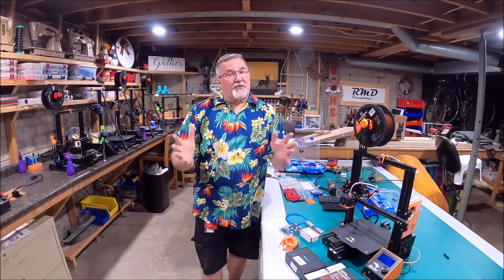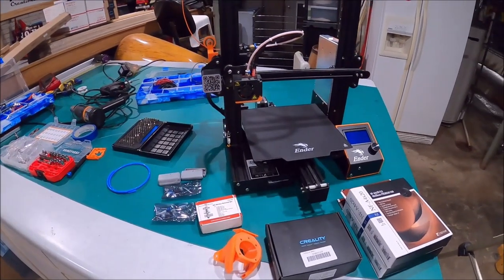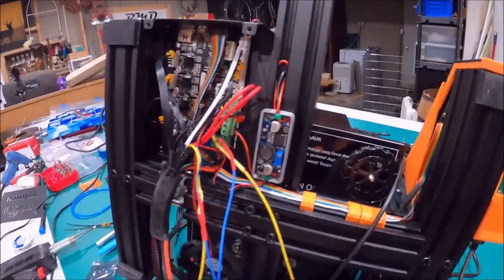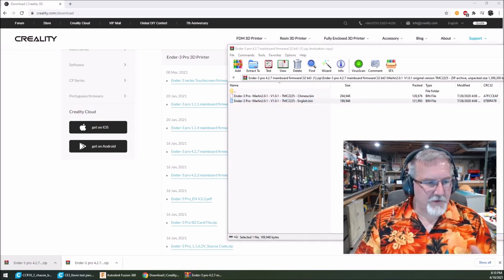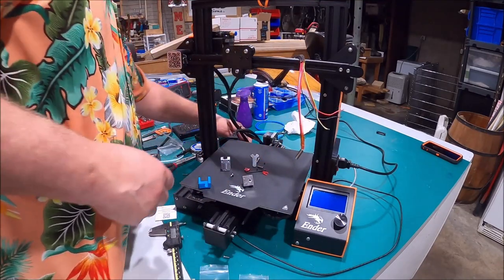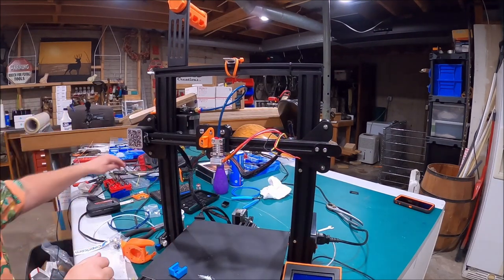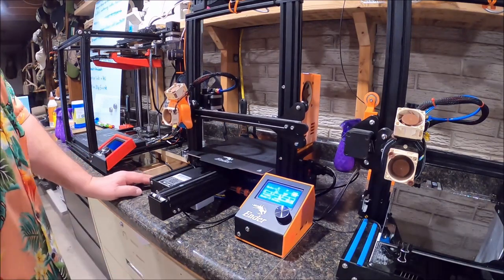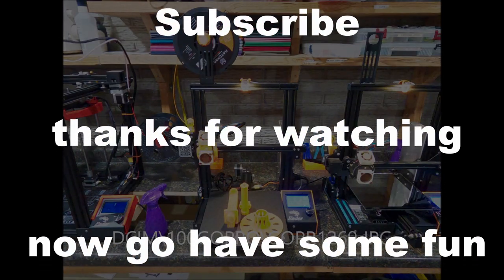Creality Ender 3 Pro MORE intense upgrades the Must Have and the How to make it the best it can be.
In this video we make some major changes to the Ender 3 Pro, all for the better. New silent board 4.2.7, new hot end set up,

Follow the links below to find all the products and items I used in this video:

Creality Ender 3 Pro 3D Printer with Removable Build Surface 220x220x250

How to install Raspberry Pi on your Printer video

Micro Swiss All metal hot end

Creality Ender 3 V2 V4.2.7 Silent Motherboard 32 Bit Mainboard

LoveRPi Raspberry Pi 3 B+ Computer with Heatsinks

Wagner Spraytech 0503008 HT1000 Heat Gun, 2 Temp Settings 750ᵒF & 1000ᵒF

60 x 25 Noctua fan

608 Bearings

Buck Converter

IFIXIT tool kit

Soldering gun kit by Weller

Klein Tools 11061 Wire Stripper / Wire Cutter for Solid and Stranded AWG Wire, Heavy Duty Kleins are Self Adjusting

AstroAI Digital Multimeter TRMS 6000 Counts Volt Meter Auto-Ranging Tester

560PCS Heat Shrink Tubing, Sevensun 2:1 Dual Wall Adhesive Heat Shrink Tubes Wire Wrap

Gorilla Dual Temp Mini Hot Glue Gun Kit with 30 Hot Glue Sticks, (Pack of 1)

304 Stainless Steel Screws and Nuts, M3 M4 M5 M6 Hex Socket Head Cap Screws

VIGRUE 940 Pieces M2 M3 M4 M5 Flat Head Socket Cap Screws 304 Stainless Steel Cap Bolts Nuts Washers Assortment Kit

CBAZY Hook up Wire Kit (Stranded Wire Kit) 24 Gauge 6 Colors

Craftsman metric socket set

Authentic Capricorn Bowden PTFE Tubing kit

VIGRUE M2-M3-M4-1080PCS Stainless Steel Screws and Nuts, 1080 Pcs Hex Socket Head Cap, Silver